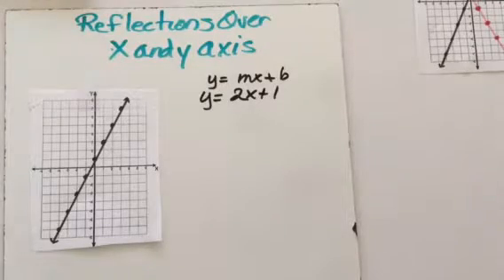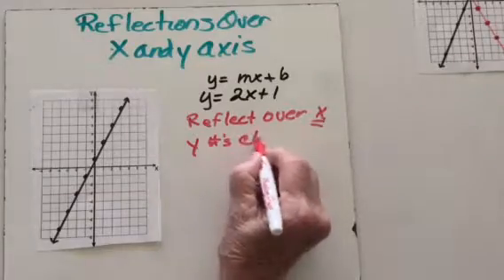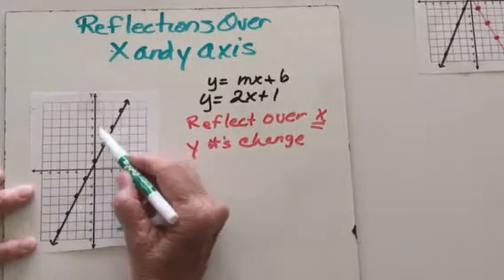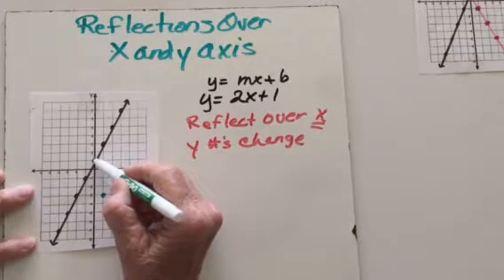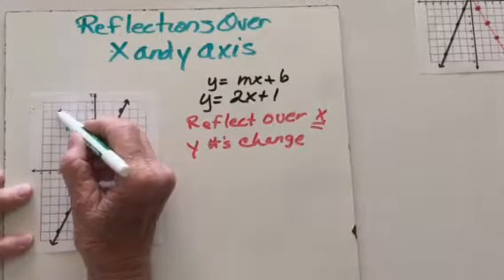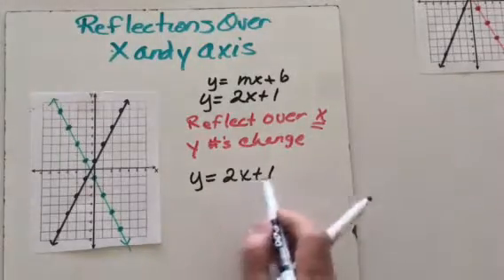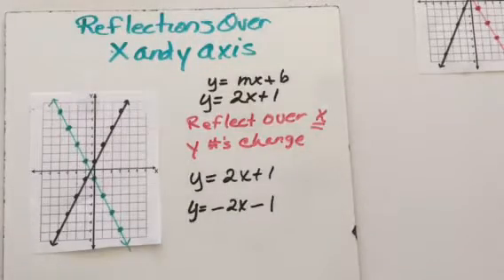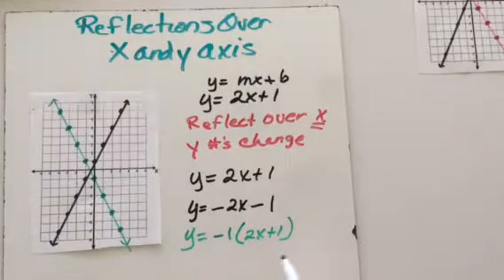Reflections over the X axis